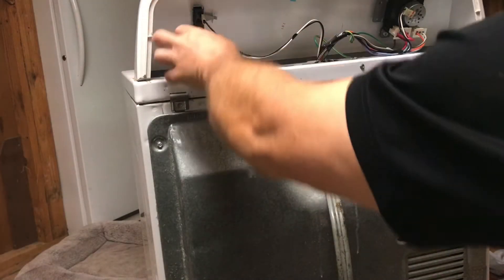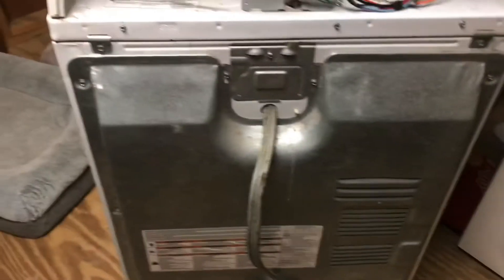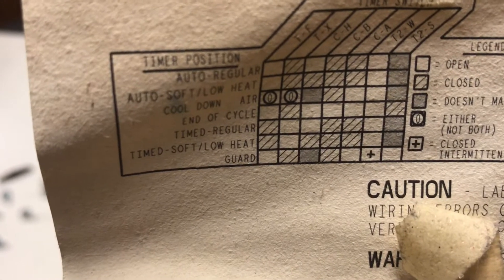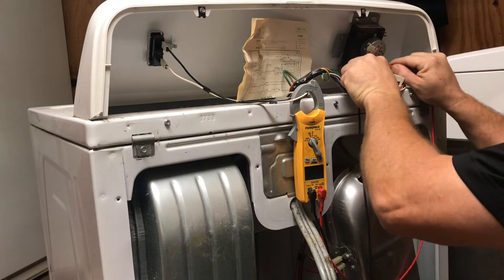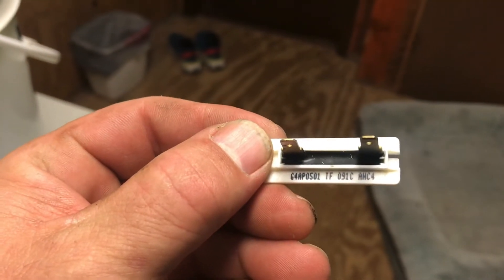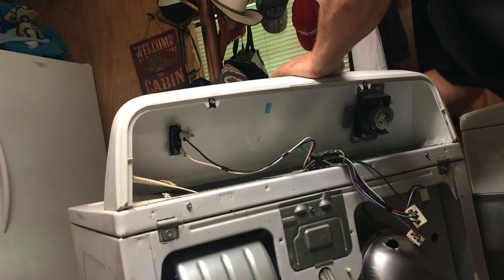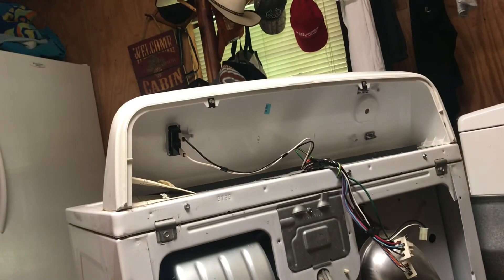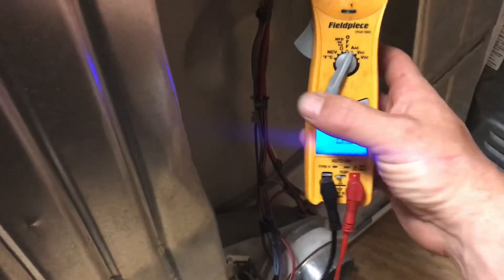How to repair Roper dryer not heating. Fix it!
Diagnose and repair dryer that will not heat.
Checked all safety limits and found the contacts faulty in selector switch. Replaced timer/selector switch. Checked operation of dryer after repairs were made. Enjoy and hope this fix it video helps!

Part# W10436308